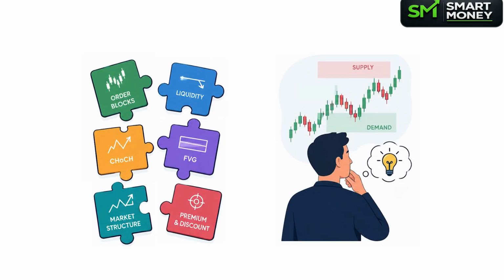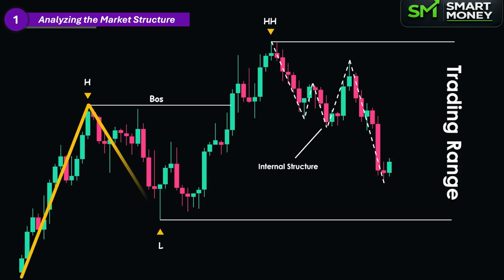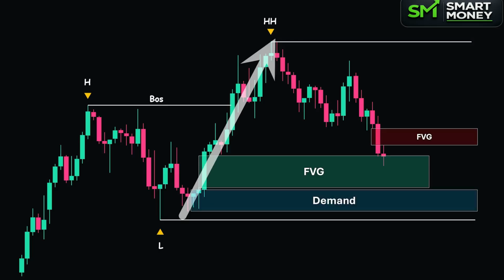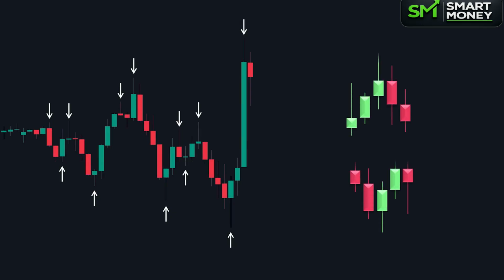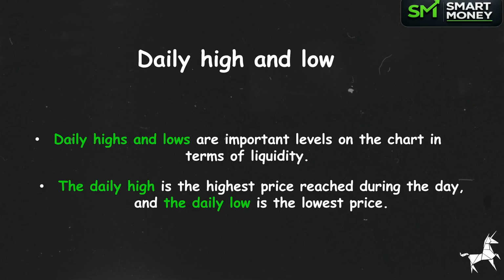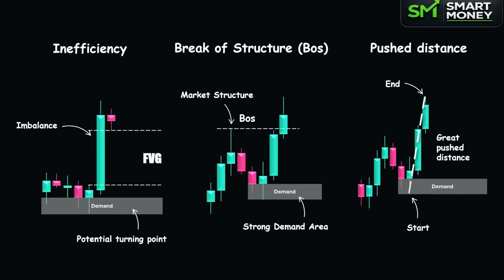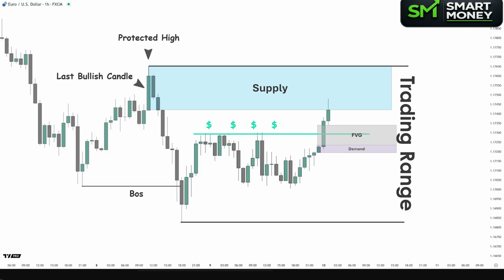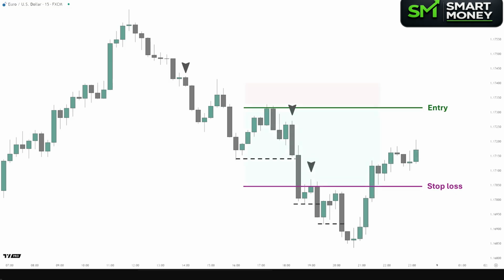The Only Smart Money Concepts Tutorial You Need to See! | 99% DON'T KNOW THIS!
In this video, we're going to provide a comprehensive framework that brings all of these concepts together into one complete decision-making process.
By the end of this video, you'll not only understand what each concept means, but more importantly, you'll understand when to use it, how it connects to the other concepts, and how to turn all of them into one complete trading framework.

The Only Smart Money Concepts (SMC) Tutorial You Need to See! 📈

In this complete Smart Money Concepts tutorial, learn how institutional traders analyze the market using Market Structure, Liquidity, Order Blocks, Fair Value Gaps (FVG), Break of Structure (BOS), Change of Character (CHoCH) and other powerful SMC concepts.

Whether you're a beginner or an experienced trader, this video will help you understand how Smart Money moves through the market and how you can build a more structured trading strategy.

Topics covered:
• Smart Money Concepts
• Market Structure
• Liquidity & Liquidity Sweeps
• Order Blocks
• Institutional Trading
• Entry & Risk Management